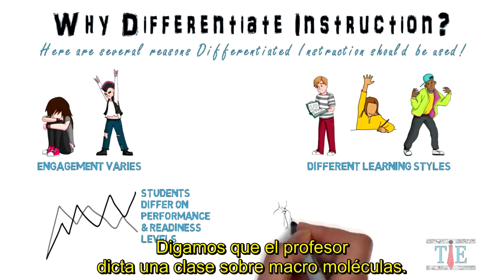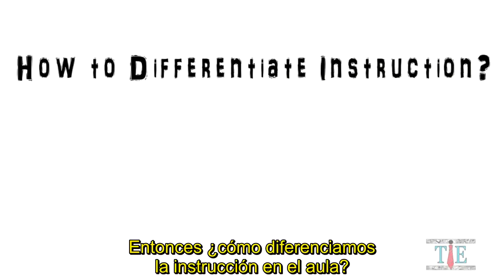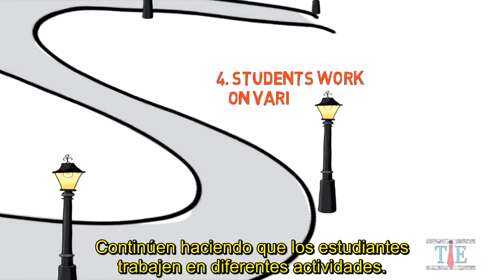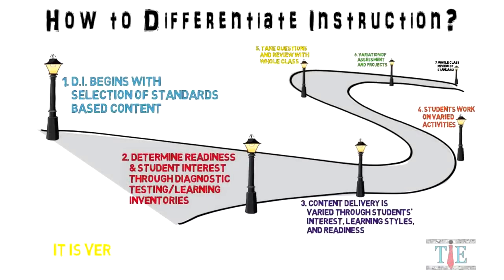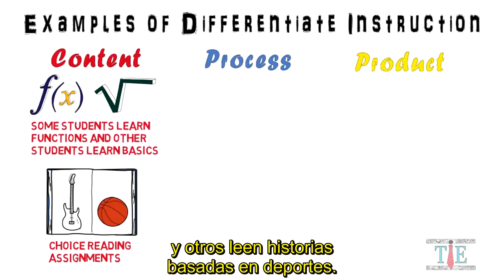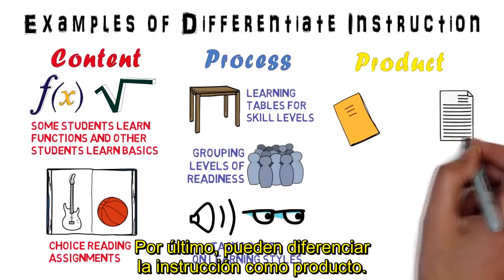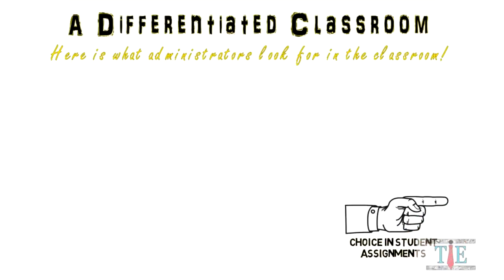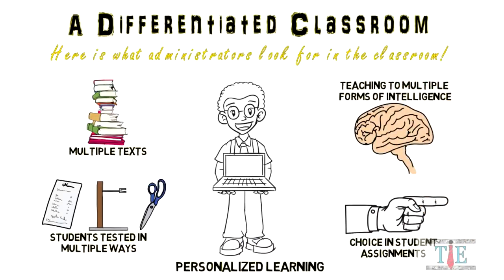48 U2 V7 Differentiated Instruction Why, How, and Examples